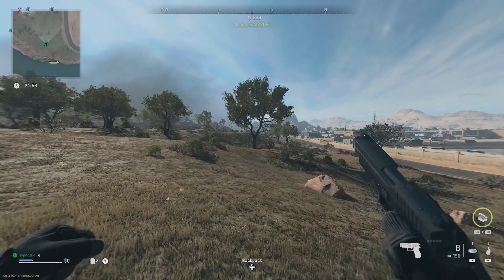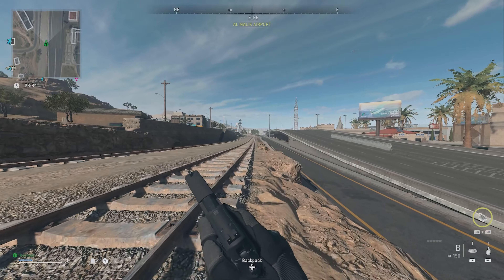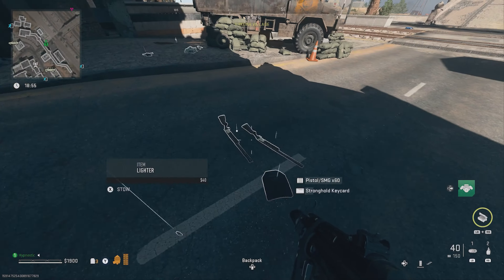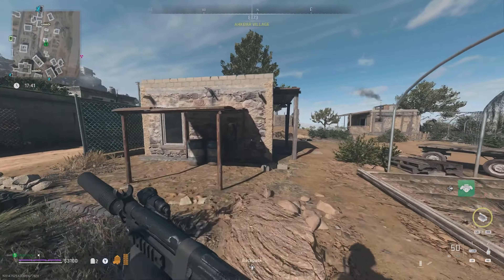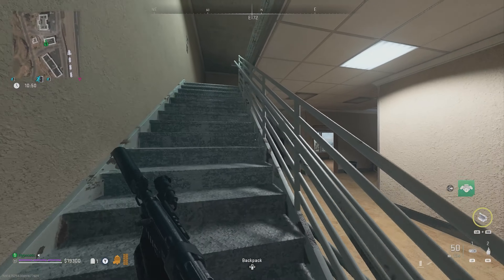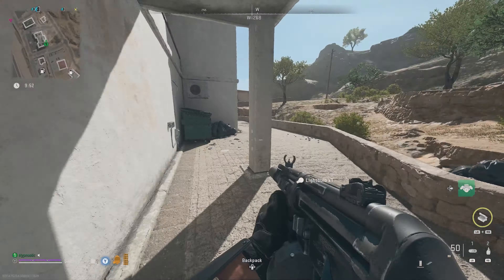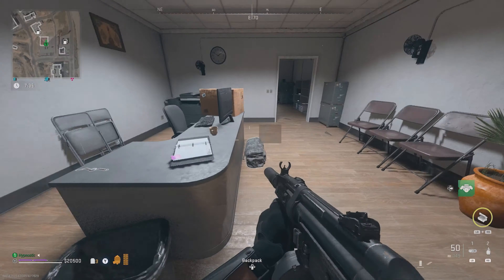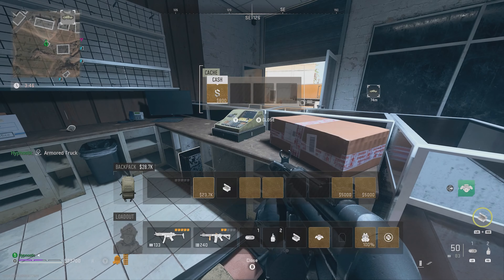DMZ: SOLO "Based" Mission is a GRIND!